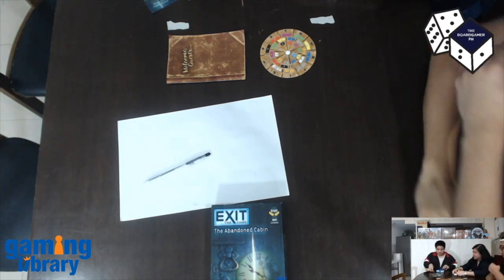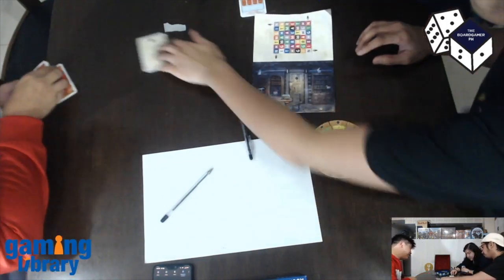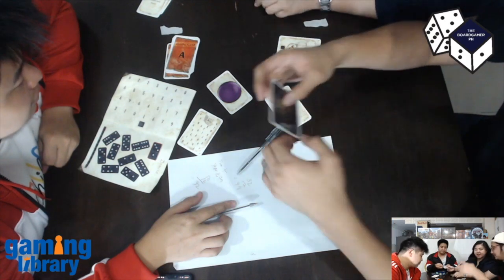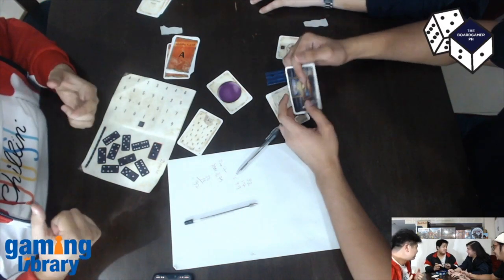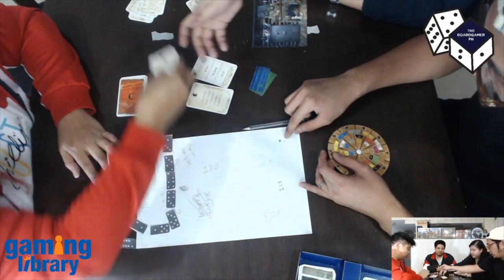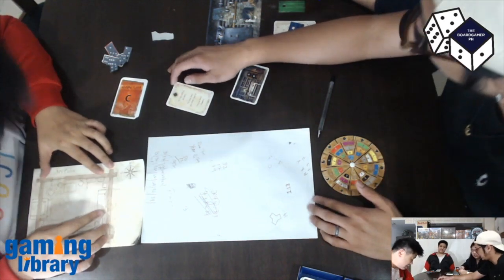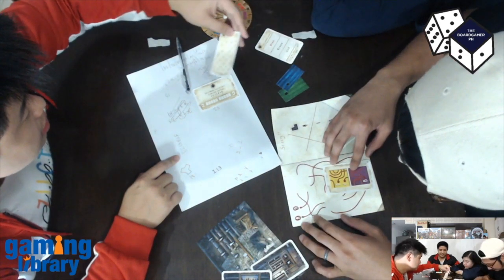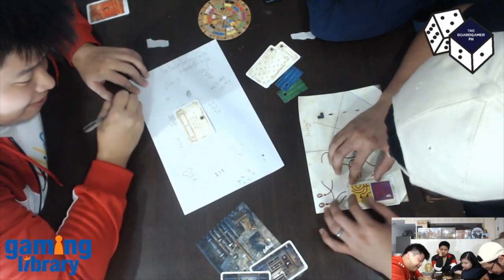GLive Game Night: Exit Abandoned Cabin (8/27/19)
This playthrough of EXIT: The Abandoned Cabin was streamed on 27 August 2019 with Hans, Willo and Glorie.

If you would like to hear more from us, we also have a podcast available in any of the podcatchers you are using. Just search "GLive."